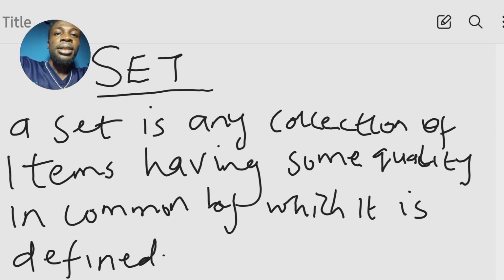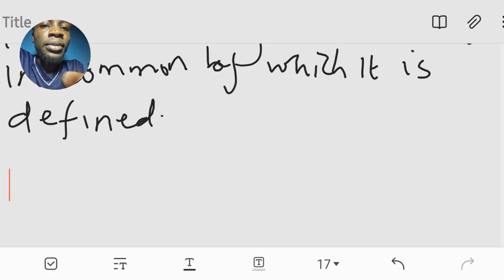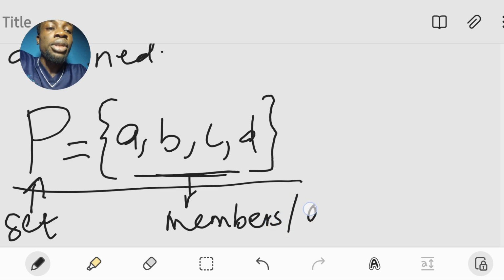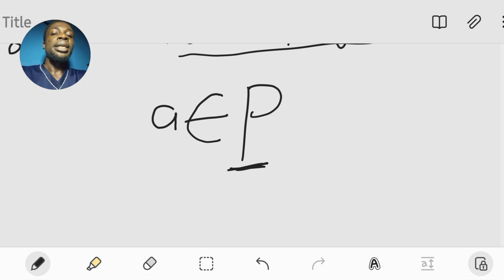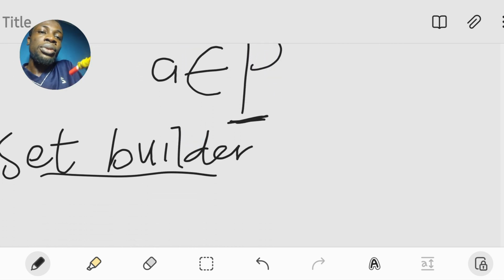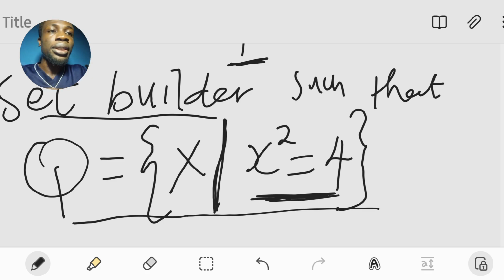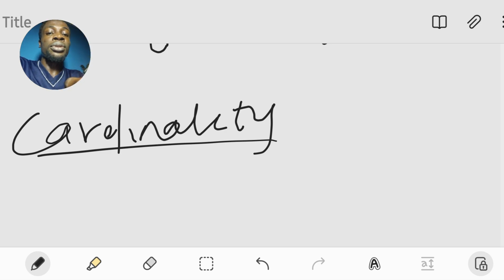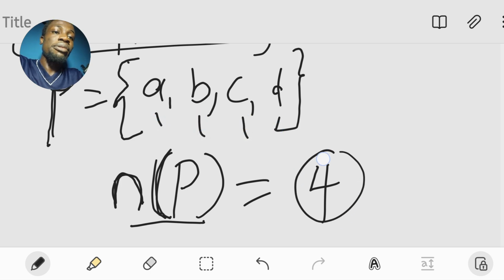SETS: set builder, cardinality of a set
Introduction to set, set builder/formulation, cardinality of a SET.
This video introduces the topic set, dives into explaining how a set is formed

It explains what the cardinality of a set means with practical examples. It goes further to talk about how you can build a set with stated conditions.